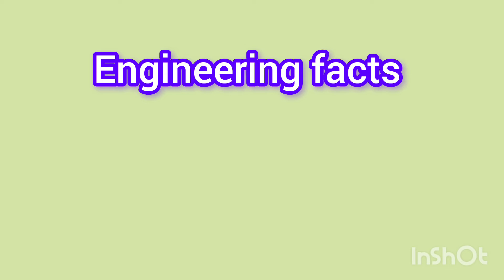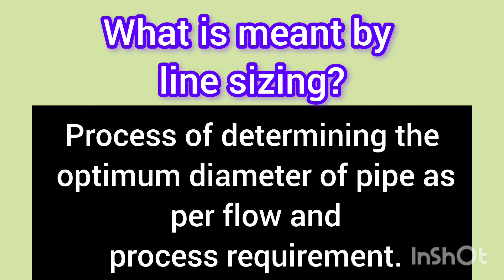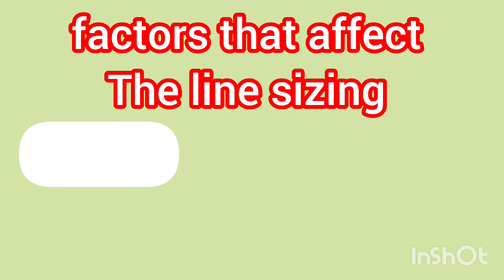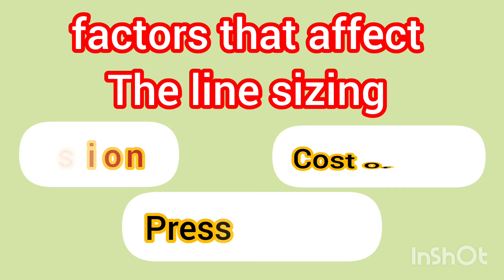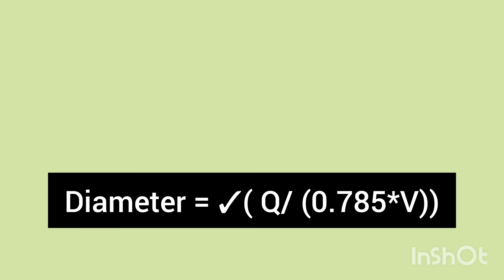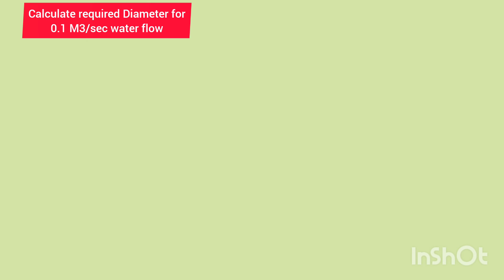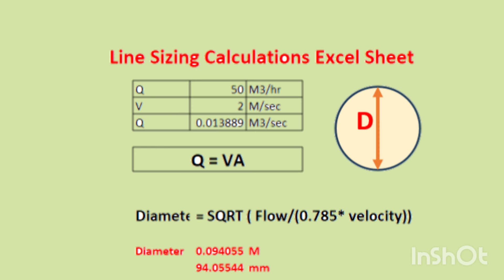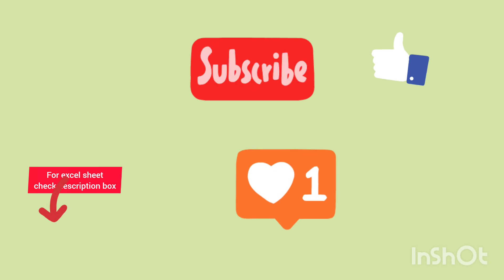Line Sizing | Pipe Diameter Calculation in 3 minutes with example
To calculate required pipe diameter as per flow we need following data,

Flow in M3/sec,
density,
pipe schedule.

Use the following formula pipe diameter calculation in 3 minutes

Q = V x A

where,
A is cross sectional area of pipe,
v is velocity,
Q is flow